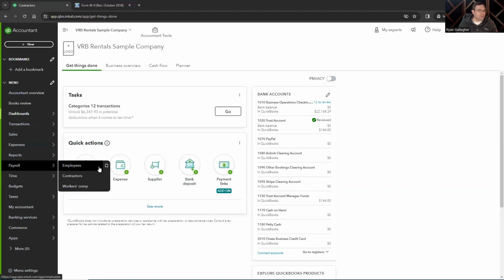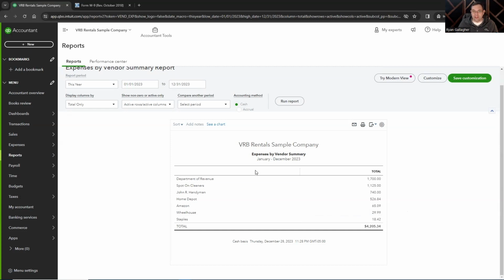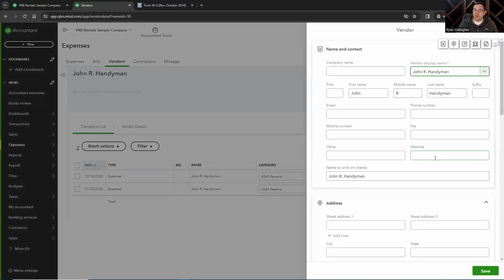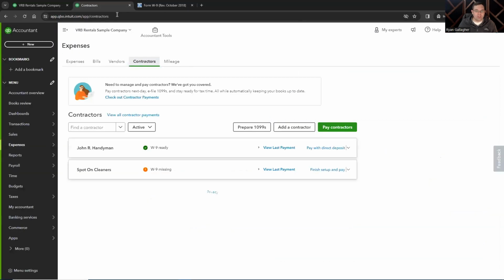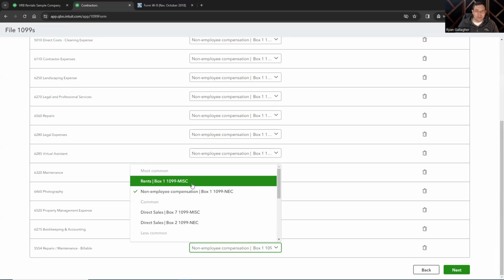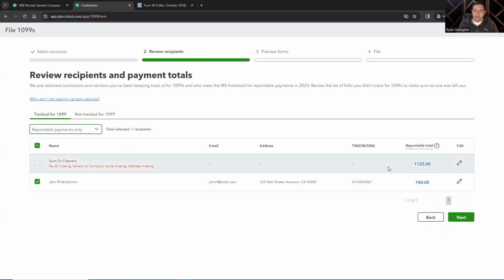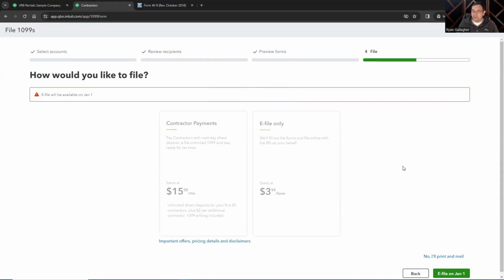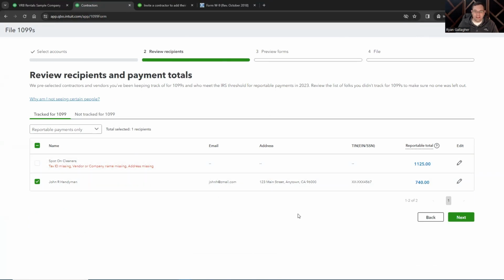QuickBooks Online 1099 Preparation Updated for 2023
Here is a look at what needs to be done in QuickBooks Online before 1099 forms can be processed.  This information is tailored to my clients who are vacation rental managers and owners, but I wanted to share it here as I thought it may be helpful to others as well.